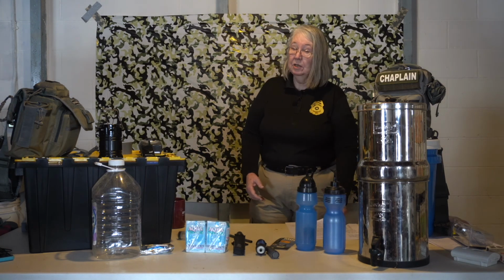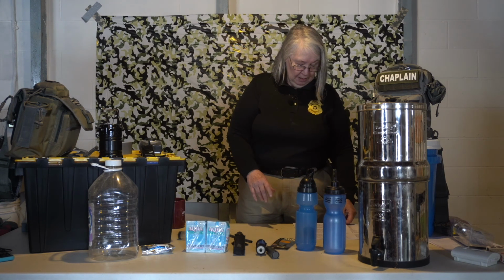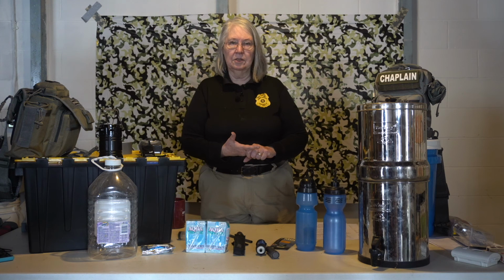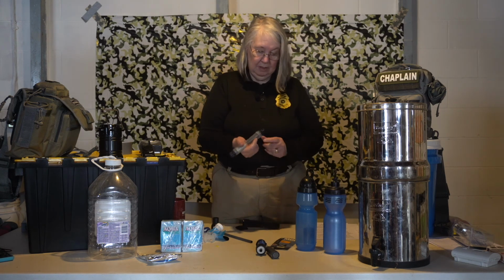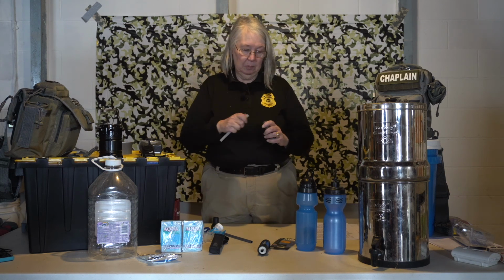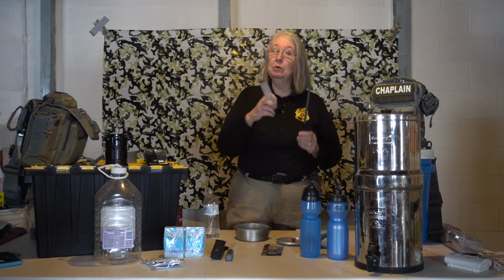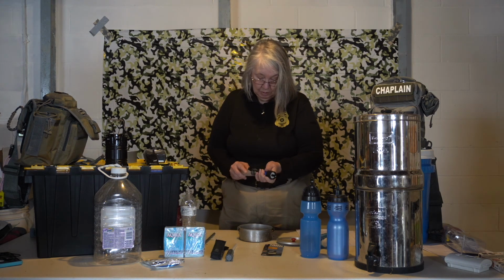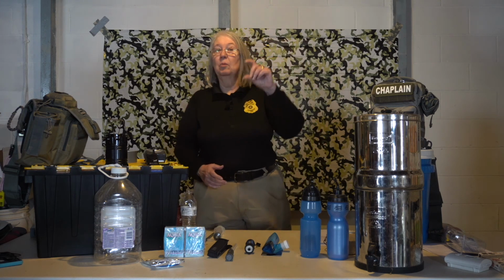Preparedness #3 C Uselman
Join Chaplain Carol Uselman in our 3rd session as she continues to get you ready for anything.